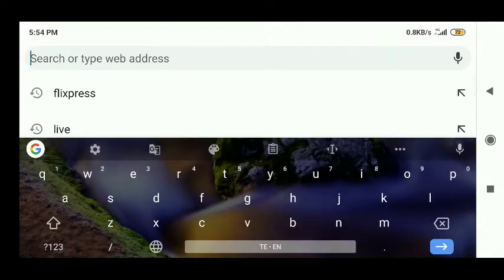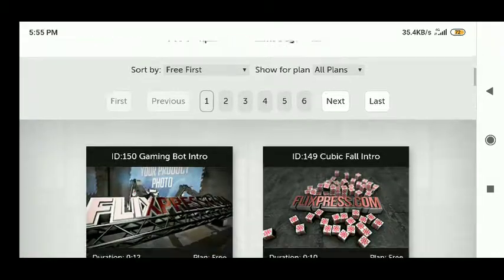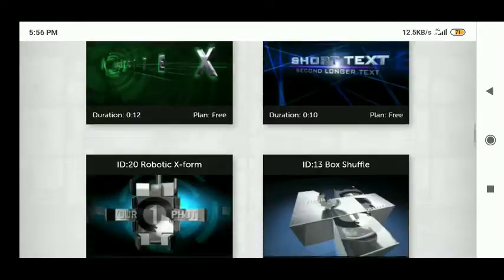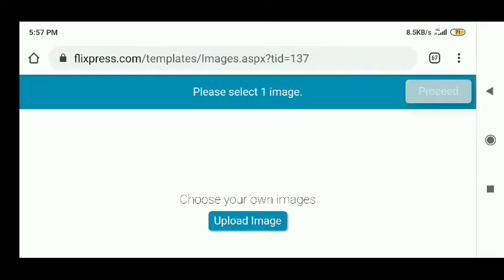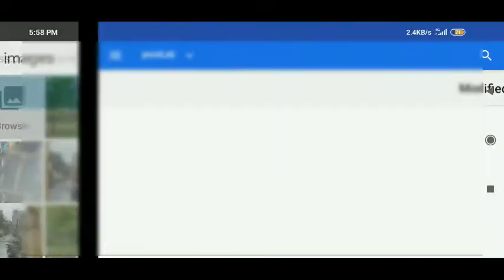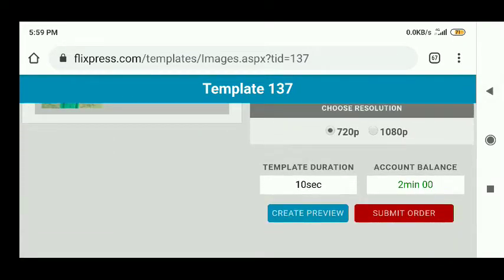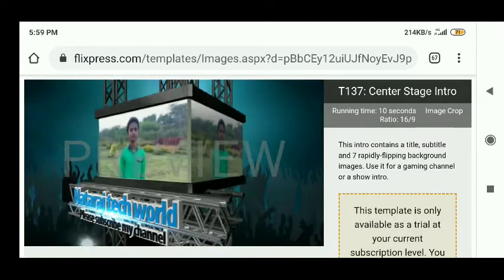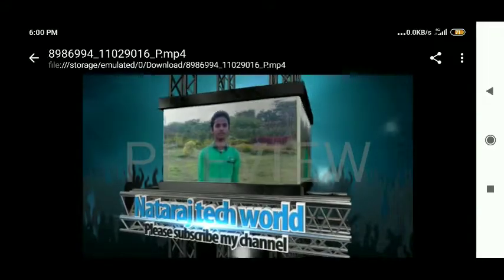|| How to we do Intros for our videos ||